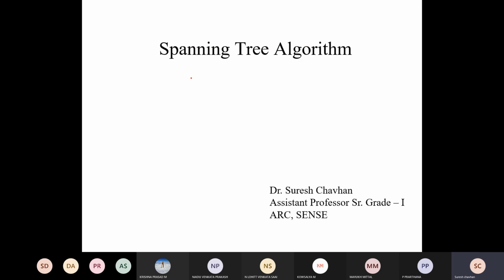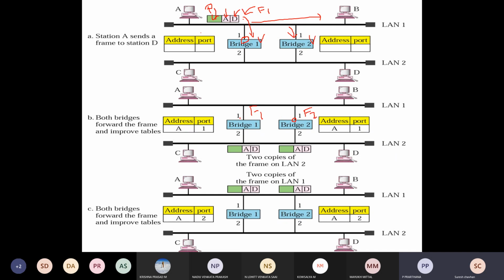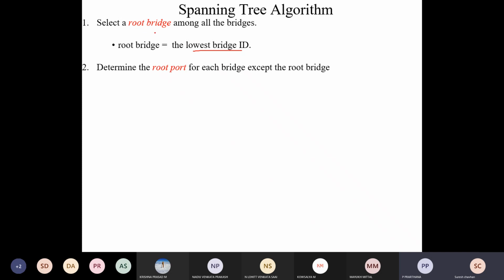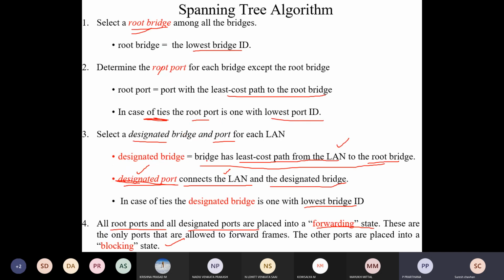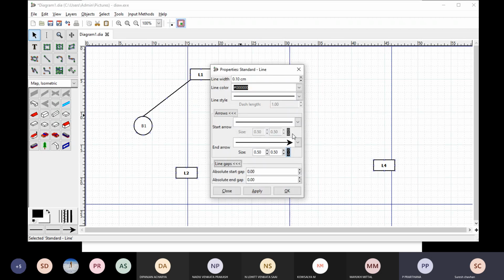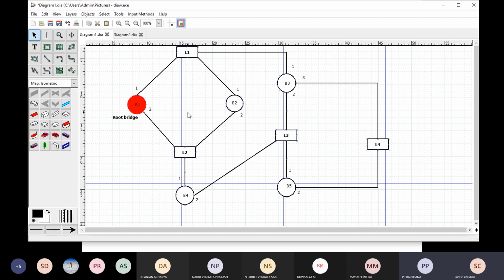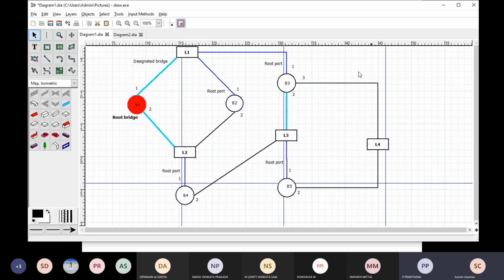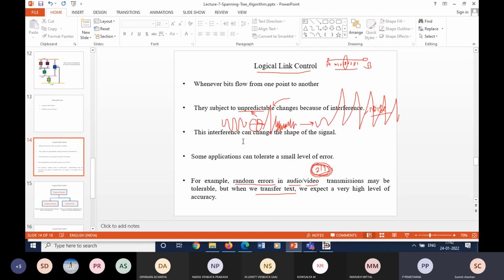Lecture 9 Spanning Tree Algorithm